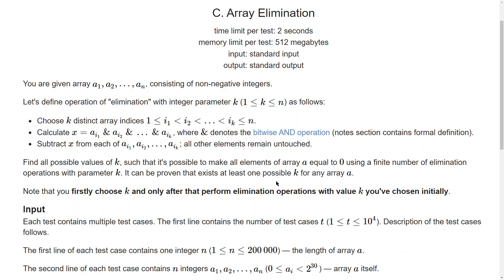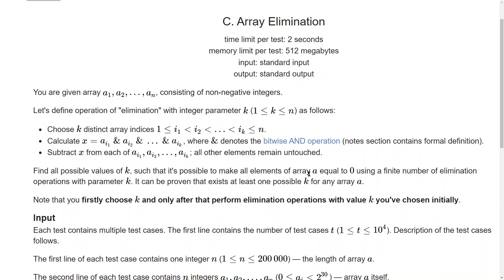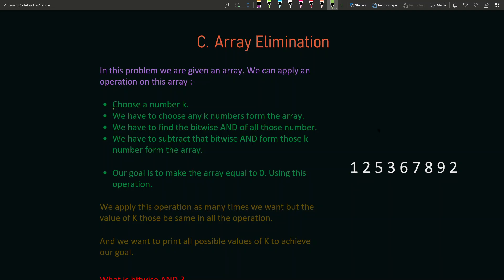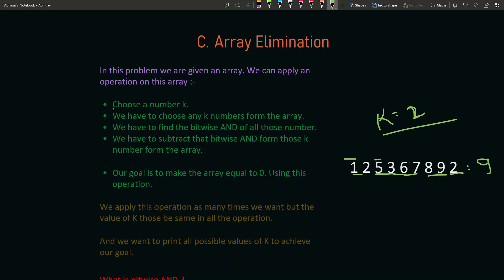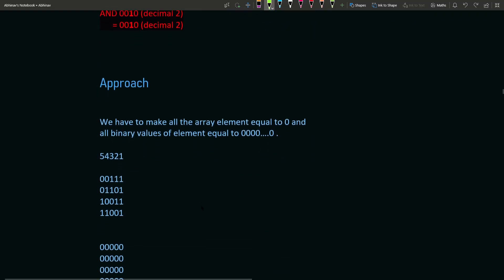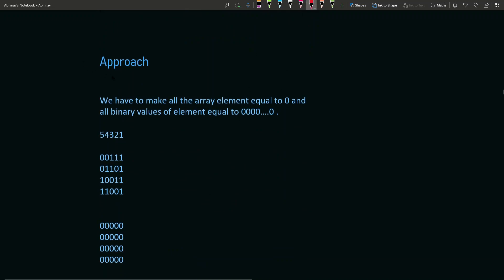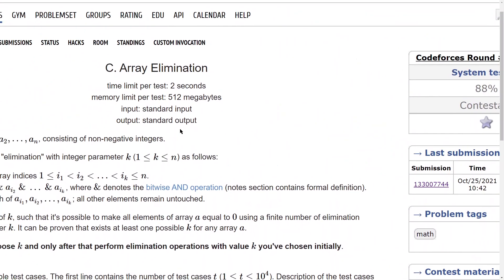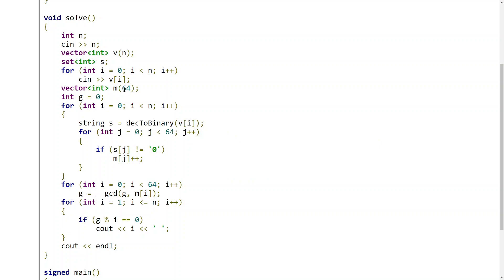C. Array Elimination | Codeforces Round #751 (Div. 2)